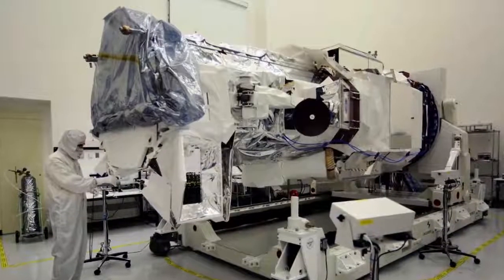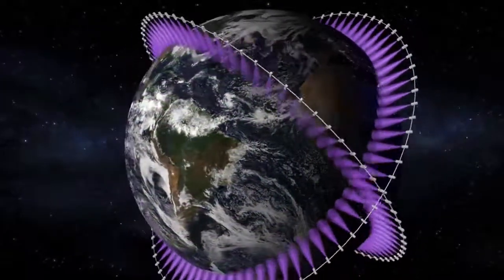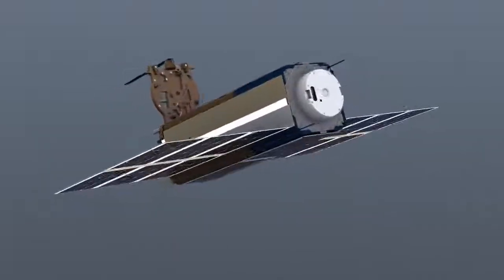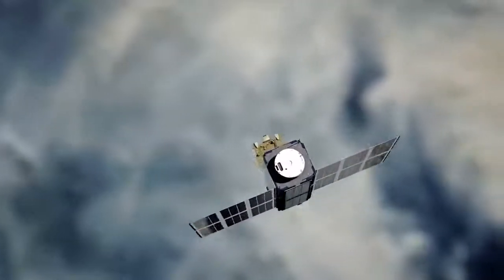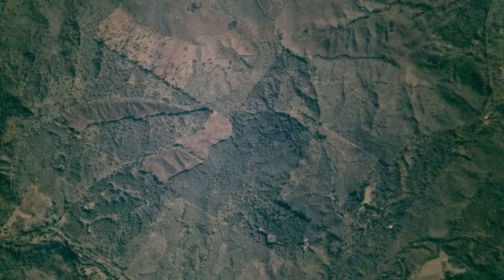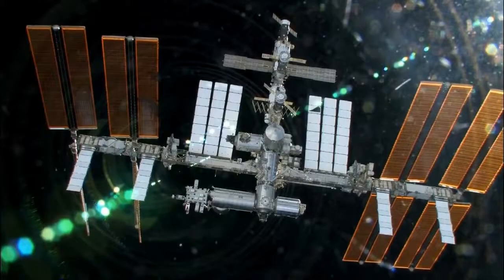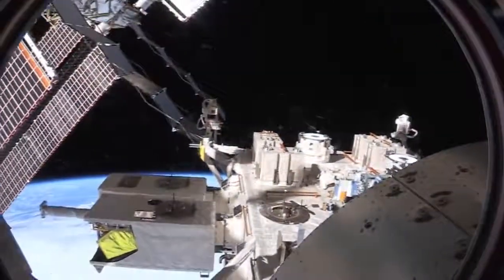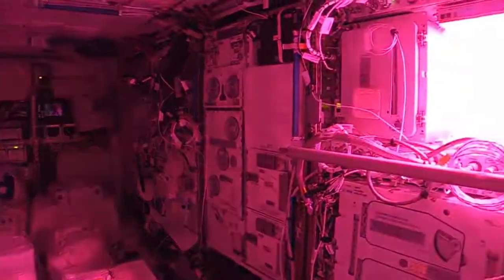NASA | Benefits for Humanity | A Snapshot of Earth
Benefits for Humanity | A Snapshot of Earth
Imagine bread loaf-sized satellites zipping around the Earth each day, imaging the globe and providing updates on the environment. Thanks to the International Space Station, this constellation of satellite image gathering has been made a reality.

With the mission of photographing the majority of the Earth every day, Planet Labs created small satellites, individually referred to as Doves, to capture ground imagery for use in humanitarian, environmental and commercial applications. With the 2005 NASA Authorization Act designating the U.S segment of the station as a national laboratory, the space station drives growth of a robust commercial marketplace in space through endeavors like Planet Labs. The Earth-imaging mission of Planet Labs Dove satellites takes another leap toward creating benefits on Earth resulting from innovation in space.

This is yet another way the orbiting laboratory is enabling research Off the Earth, For the Earth.